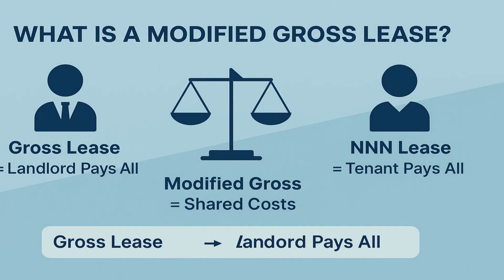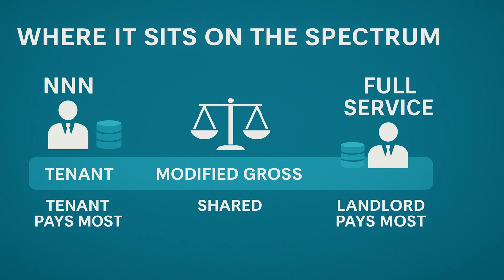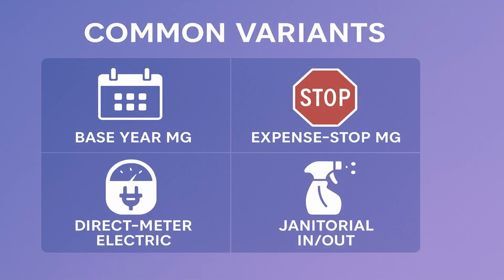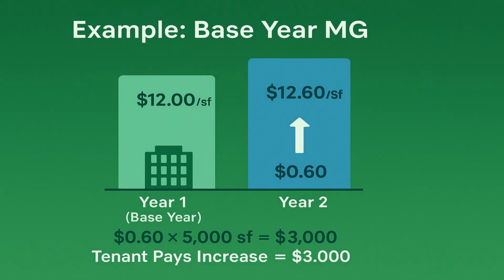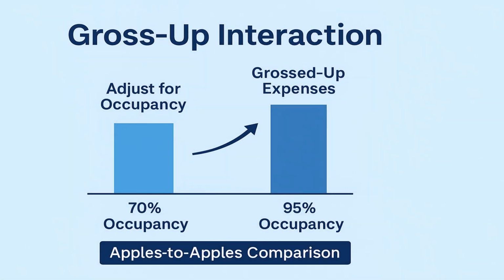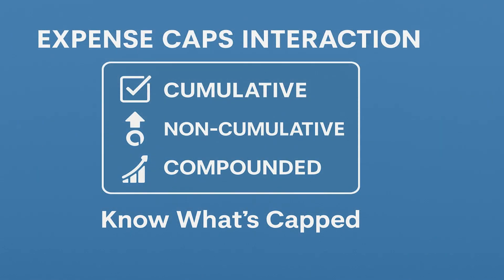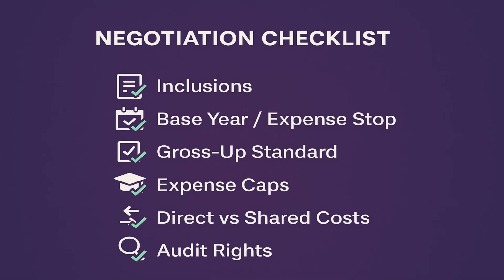Modified Gross Leases Explained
In this video, we break down Modified Gross Leases — one of the most flexible lease structures in commercial real estate. You’ll learn how these leases blend features of net and full-service leases, what expenses are included, and what tenants still pay separately.

We’ll cover:

What a Modified Gross Lease is

Where it fits between NNN and Full Service leases

Typical inclusions and exclusions

Common variants like Base Year MG and Expense Stop MG

How gross-ups and expense caps interact

Risks, pitfalls, and negotiation tips

Whether you’re a tenant, landlord, broker, or property manager, understanding modified gross leases is essential to structuring fair and predictable deals.

Triple Net Charges Explained → [link]

Full Service Leases Explained → [link]

Gross-Up Clauses Explained → [link]

Expense Caps Explained → [link]